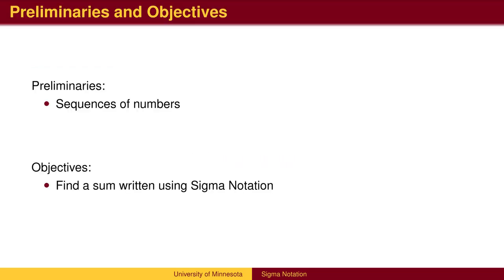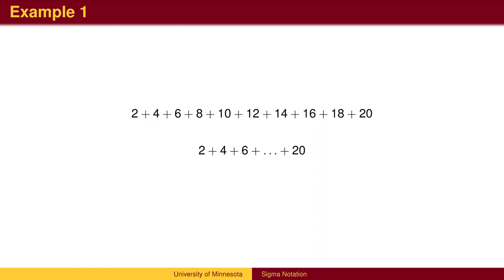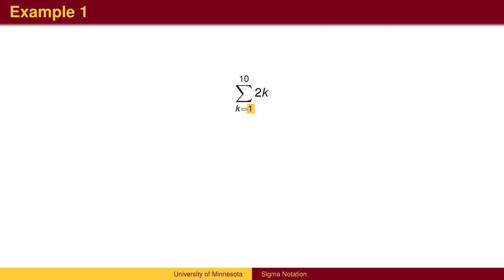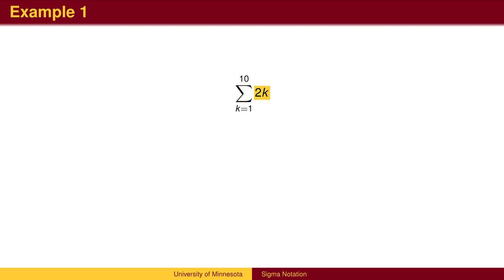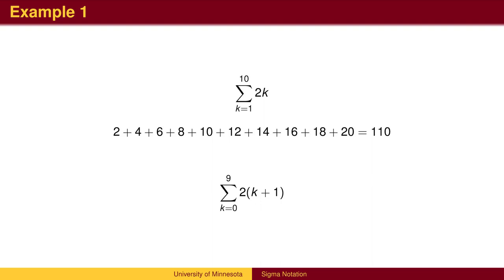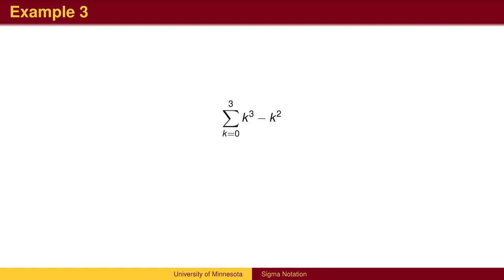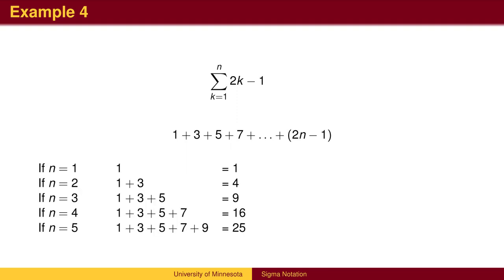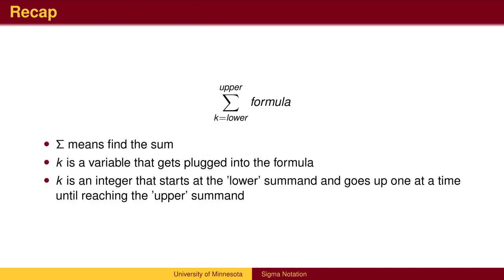TR8.2 - Sigma Notation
Sigma Notation establishes the general notation used for the sum of a series. Standard techniques for Arithmetic Series and Geometric Series are saved for later lessons.